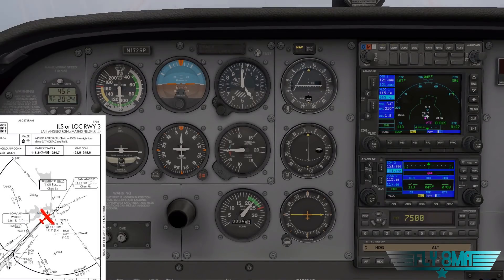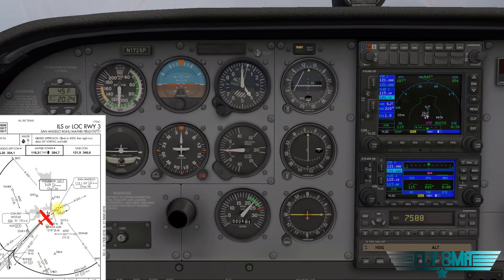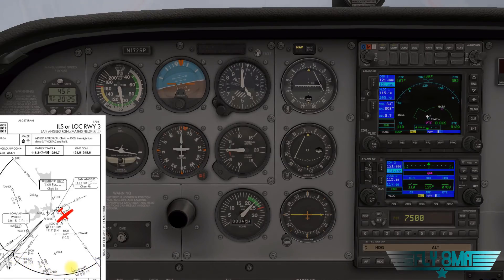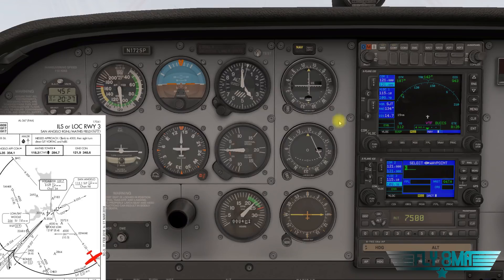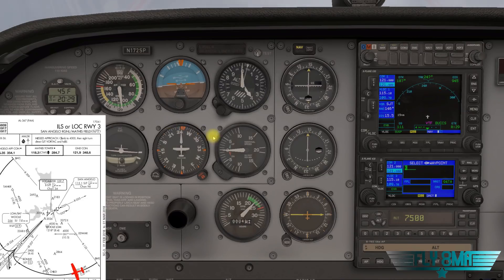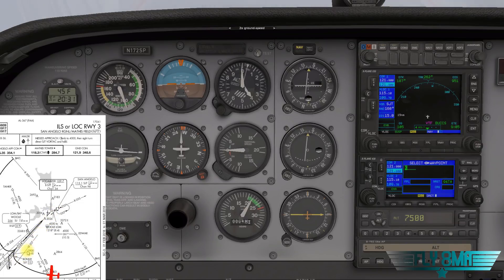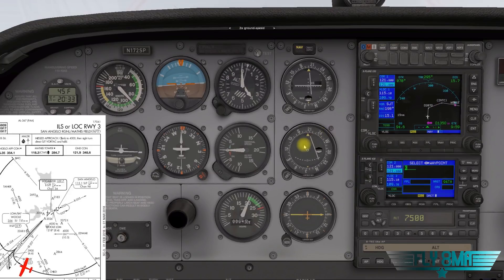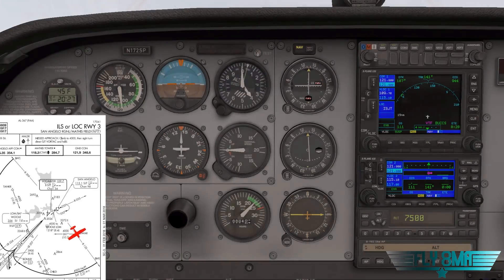Ep. 232: HOW to FLY a DME ARC! | IFR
Check out how to fly a DME Arc on an instrument approach!  Also check out our IFR ground school with 200+ videos online at fly8ma.com !

🛩️Private Pilot:
-Airspace
-Landings

🌦️Instrument Pilot Ground School:
-Airspace
-Rules and Regulations
-Systems

🛫Commercial Pilot Bootcamp:
-Maintenance Requirements
-Systems
-Airspace

-Tailwheel
-Crosswind Landings
-Weather
-Airspace
-Seaplane
-Sport Pilot
-Spin Awareness

FLY SAFE!
-Jon